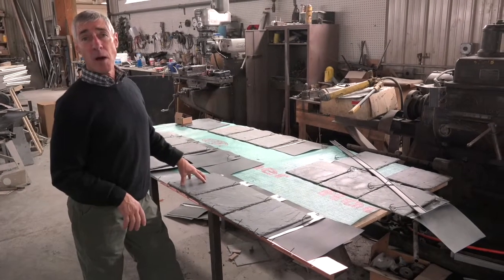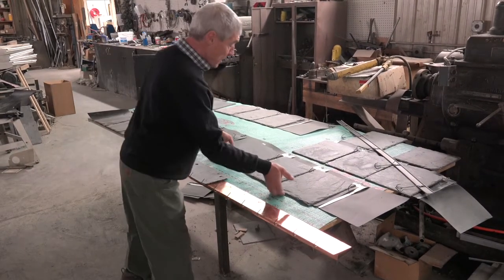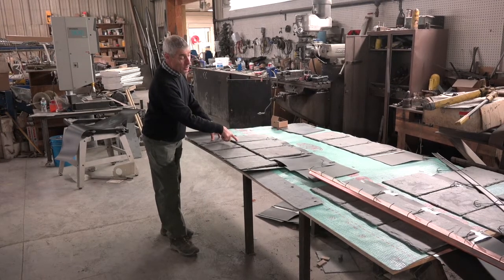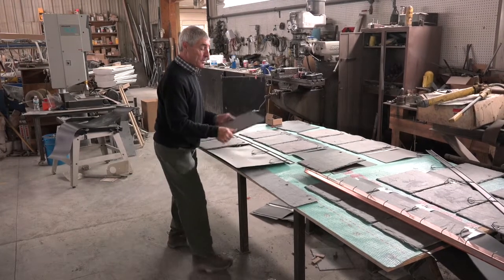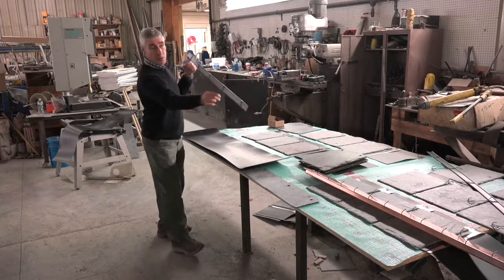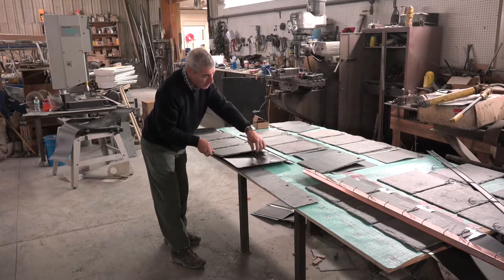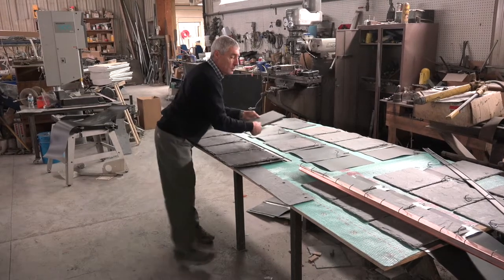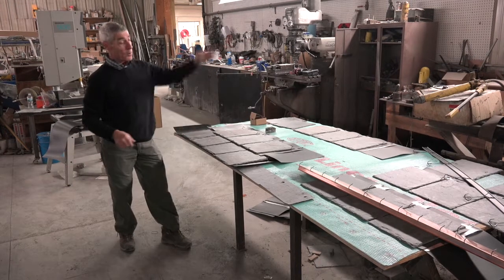Starter Slate Options